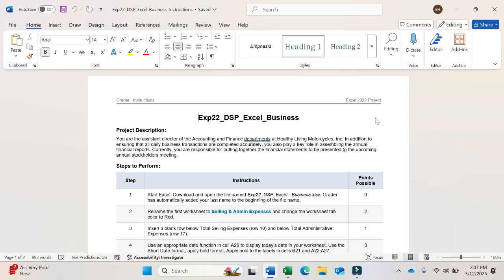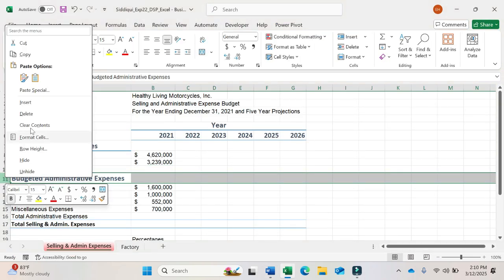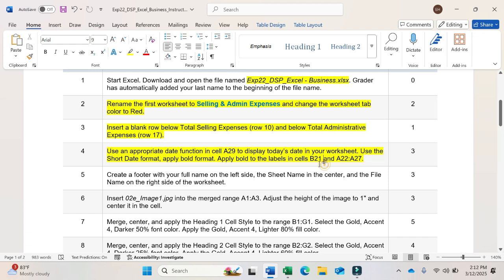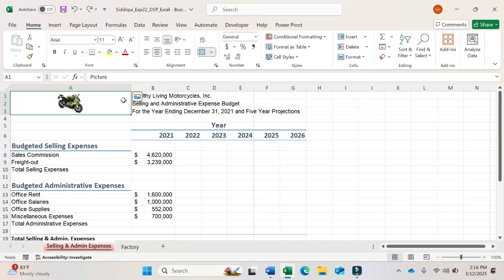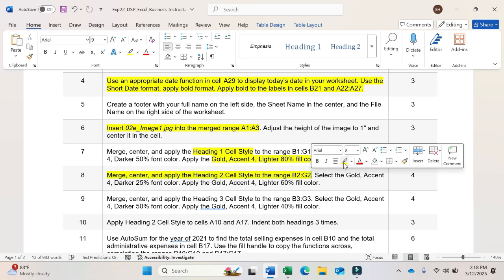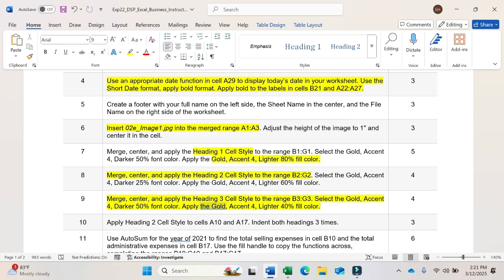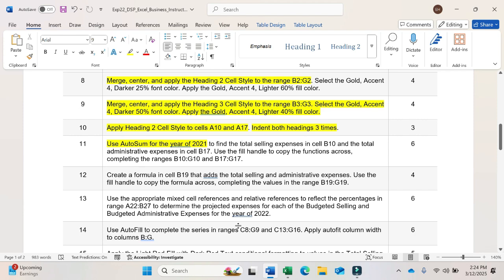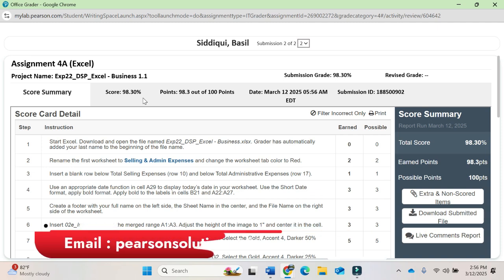Exp22_DSP_Excel_Business | dsp_integrated_project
Exp22_DSP_Excel_Business

Project Description:
You are the assistant director of the Accounting and Finance departments at Healthy Living Motorcycles, Inc.

Steps to Perform:
1 Start Excel. Download and open the file named Exp22_DSP_Excel - Business.xlsx. Grader has automatically added your last name to the beginning of the file name. 0
2 Rename the first worksheet to Selling & Admin Expenses and change the worksheet tab color to Red.
4 Use an appropriate date function in cell A29 to display today’s date in your worksheet. Use the Short Date format, apply bold format. Apply bold to the labels in cells B21 and A22:A27. 3
5 Create a footer with your full name on the left side, the Sheet Name in the center, and the File Name on the right side of the worksheet. 3
6 Insert 02e_Image1.jpg into the merged range A1:A3. Adjust the height of the image to 1" and center it in the cell. 3
7 Merge, center, and apply the Heading 1 Cell Style to the range B1:G1. Select the Gold, Accent 4, Darker 50% font color. Apply the Gold, Accent 4, Lighter 80% fill color. 5
10 Apply Heading 2 Cell Style to cells A10 and A17. Indent both headings 3 times. 3
11 Use AutoSum for the year of 2021 to find the total selling expenses in cell B10 and the total administrative expenses in cell B17.
12 Create a formula in cell B19 that adds the total selling and administrative expenses. Use the fill handle to copy the formula across, completing the values in the range B19:G19. 4
13 Use the appropriate mixed cell references and relative references to reflect the percentages in range A22:B27 to determine the projected expenses for each of the Budgeted Selling and Budgeted Administrative Expenses for the year of 2022. 6

15 Apply the Light Red Fill with Dark Red Text conditional formatting to values in the Total Selling Expenses row when the values are greater than $10 million. 5
16 Assign the range name Rates to the range D3:E10 on the Factory worksheet.
17 Create a VLOOKUP function in cell B6 that looks up the loan period in cell B5, compares it to the Rates Lookup table, and then returns the corresponding interest rate.
18 Create the PMT function in cell B7
Create a Clustered Column chart
20 Apply the Chart Style 2 to the column chart. Insert the chart title as Five Year Projection. 3
 insert a Line sparkline in cell H10 for the total selling expenses and a Column sparkline in cell H17 for the total administrative expenses. Customize the Marker Color for both low points in red and the high point in green. 0
23 Create a 2D pie chart
24 Move the chart to a new chart sheet named Pie Chart, and to the right of the Clustered Chart sheet. Change the worksheet tab color of the Pie Chart sheet to Purple. 2
25 Type the chart title as 2021 Selling and Administrative Expenses. Apply the Style 9 Chart Style to the pie chart to display the category names outside each slice.  4
26 Make the Selling & Admin Expenses worksheet active. Create a Forecast sheet based on the dates in range B6:G6 and values in B10:G10 (Total Selling Expenses) to predict expenses through 2028.

28 Change the orientation for the Selling & Admin Expenses worksheet to Landscape. To fit the Selling & Admin Expenses worksheet to one page, change the margins to Narrow, and the width of Column A to 38.  1
29 Save and close Exp22_DSP_Excel - Business.xlsx. Exit Excel. Submit the file as directed. 0

Exp22_DSP_Excel - Business.xlsx
Exp22_DSP_Excel - Business.xlsx